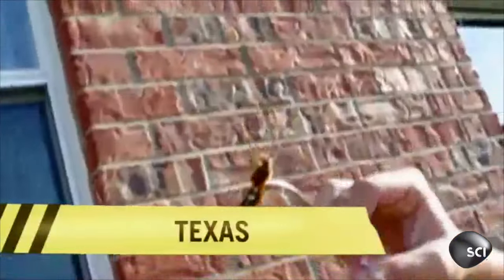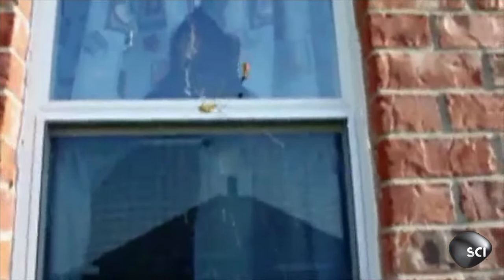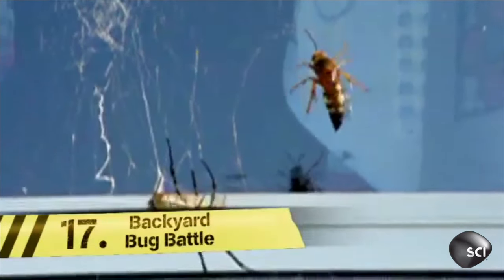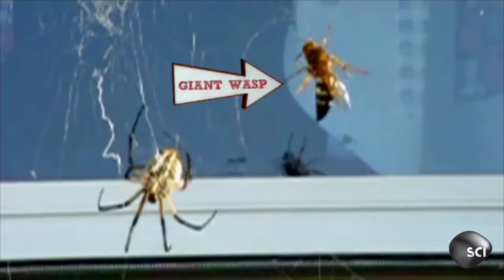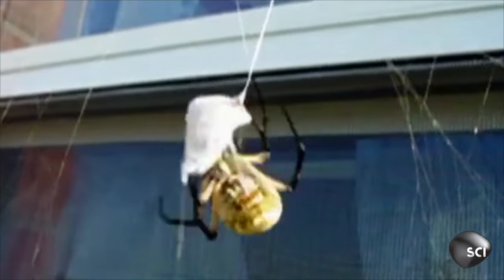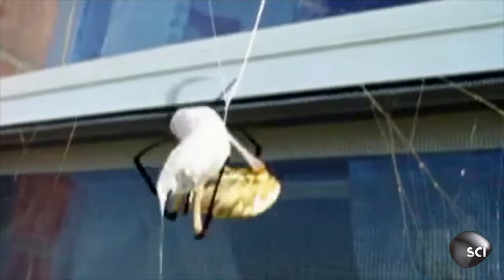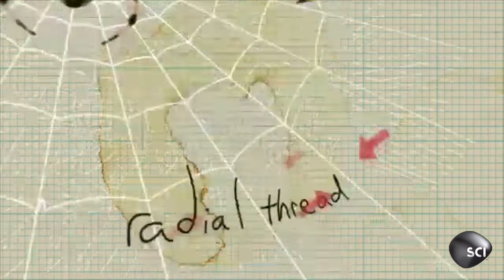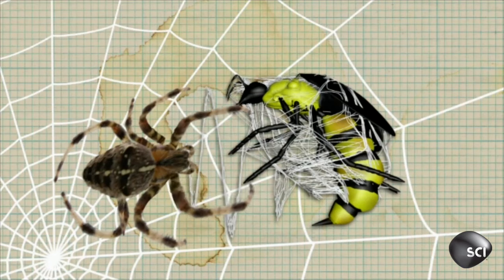Wasp Vs. Spider | Outrageous Acts of Science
A battle for the ages.